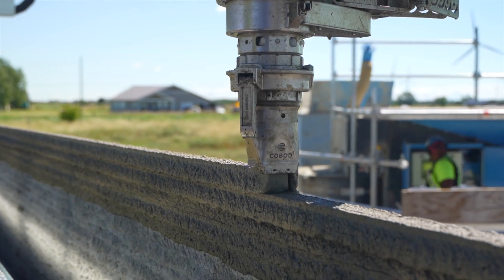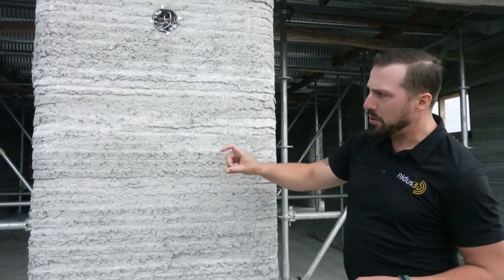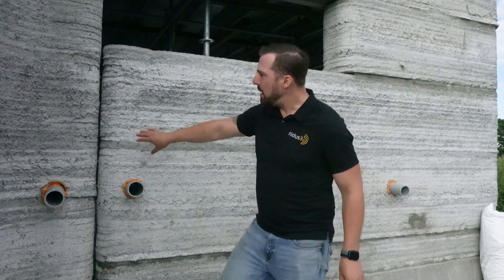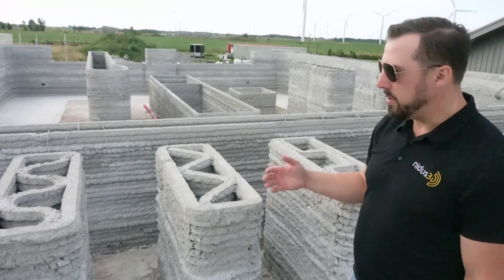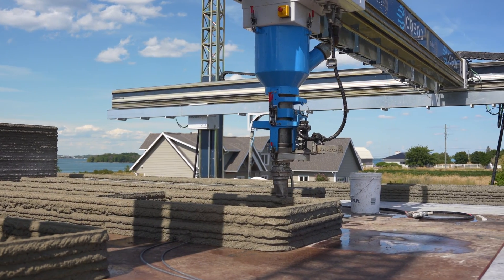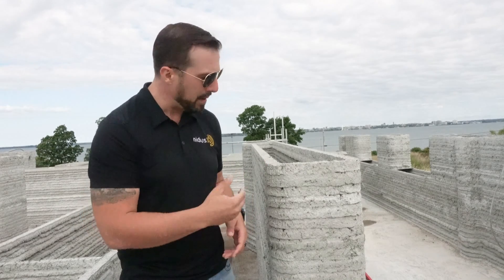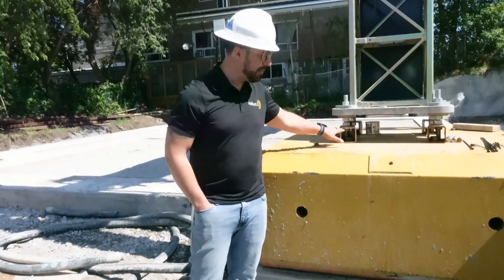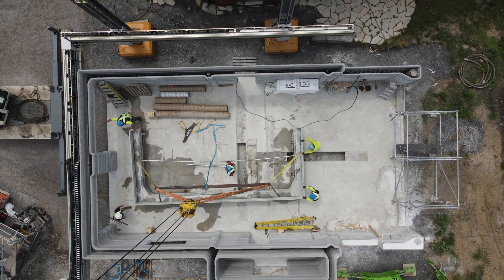First 2 Story REAL CONCRETE Printed Building in North America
Nidus 3D isn't afraid to show us the details of what wen't well and what didn't on their Cobod Bod 2.5 construction printing system! Huge shoutout to CEO Ian and his team for their outstanding transparency and dedication to exploring the unknown world of 3D printed construction and automation solutions on the job site. In this video we get to hear from the Nidus 3D founder what challenges and efficiencies they discovered working with their system in Ontario Canada. This 2 story building featuring a workshop in the bottom floor and an in-law sweet on the second floor was permitted according to CSA standards (screw AC 509). For their next project they will be 3D printing a basement right in the middle of town!

Japanese Handsaw
Roomba J7